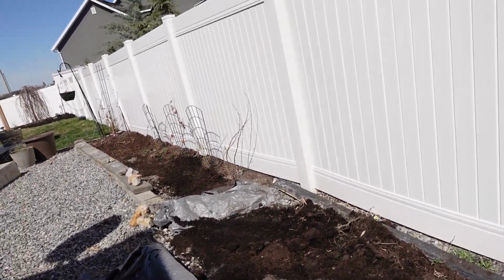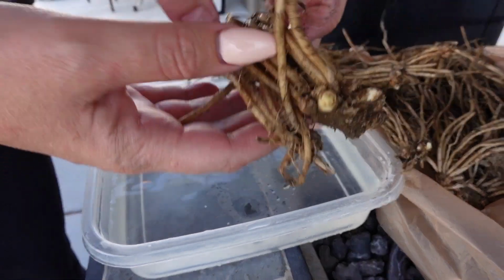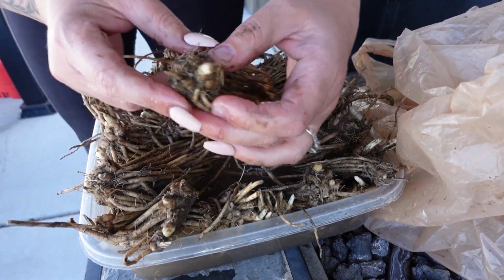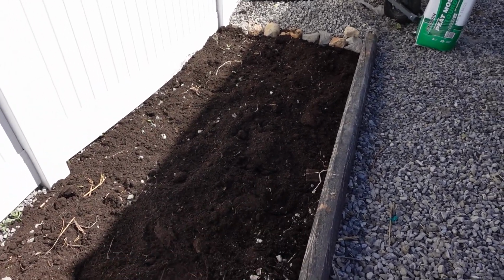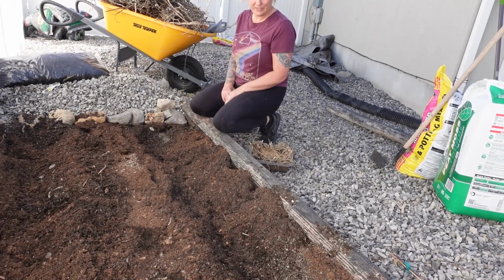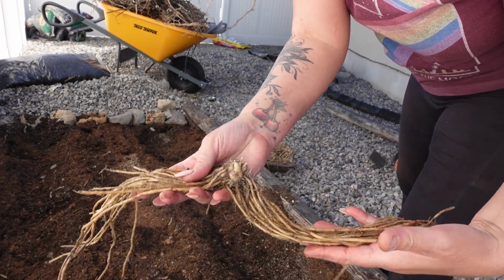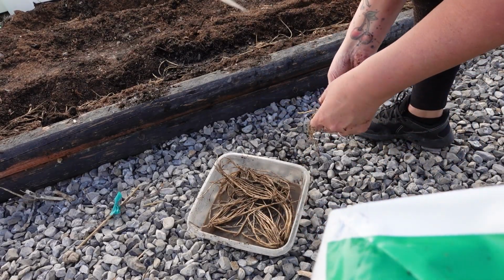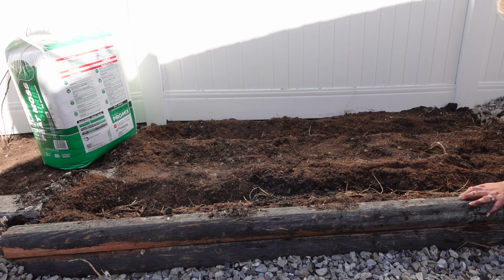HOW TO PLANT ASPARAGUS CROWNS | NEW VEGGIE GARDEN BED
Hi everyone! Today I'll be planting my asparagus crowns in my new garden bed and showing you how to do it. Thanks for coming along with me!